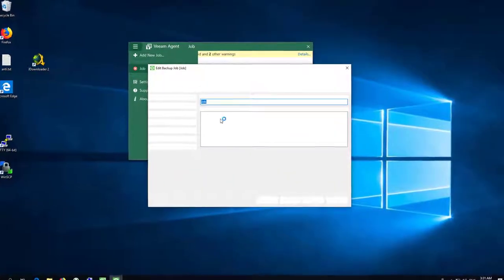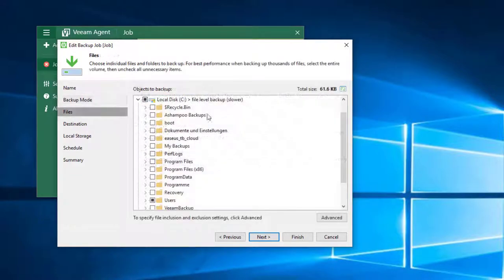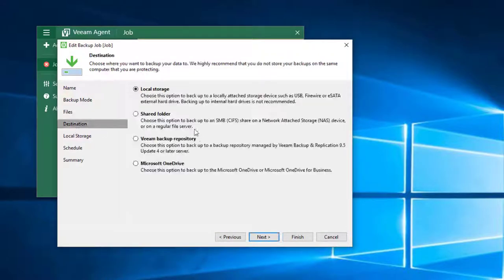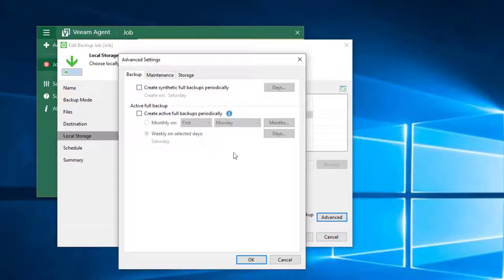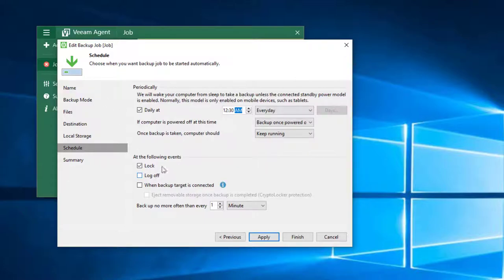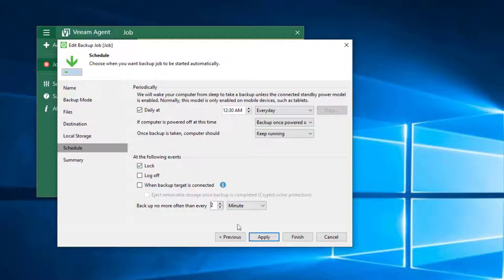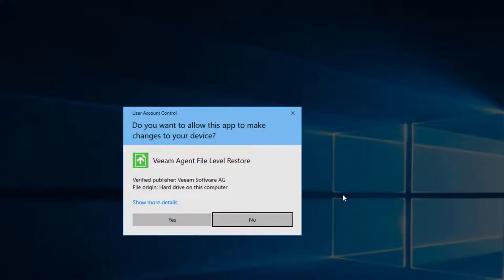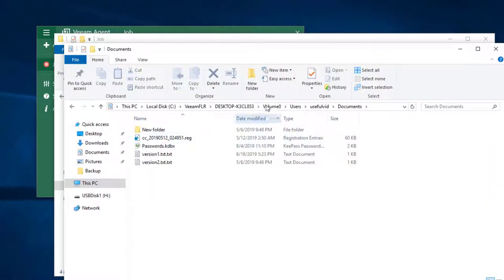Review: Veeam Agent Free backup software for Windows 10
This video lets you know if Veeam Agent Free for Windows is able to create usefulv backups of your data.